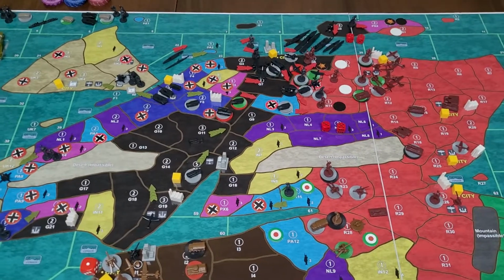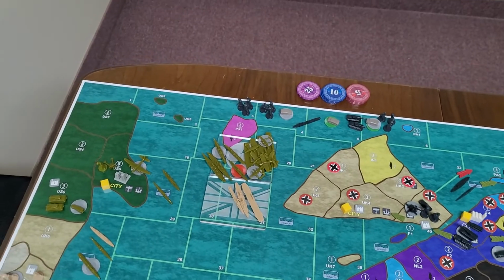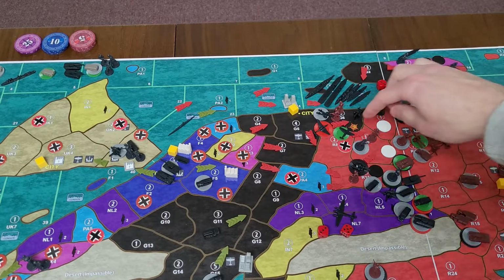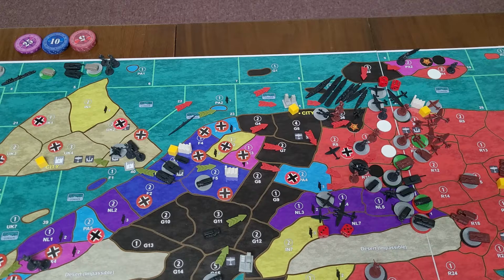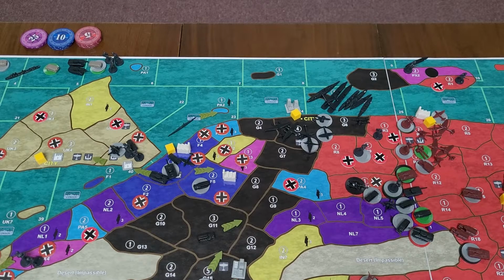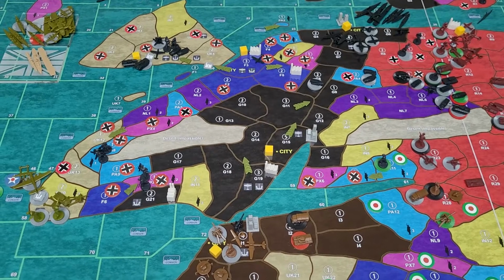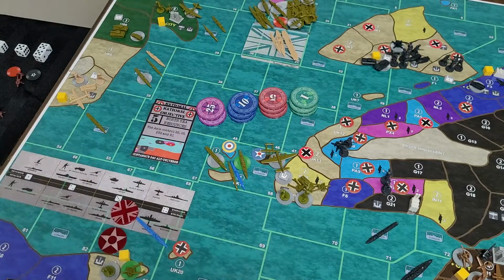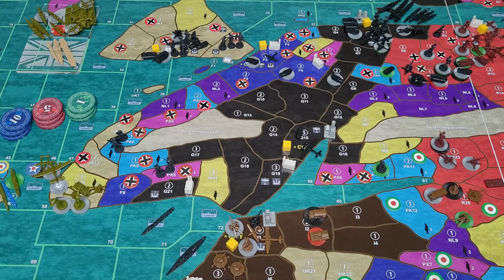Germany 9 - G40 Alt-Universe - Contango (X) vs Corporal Clegg & Piloto (A)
YouTube game of Axis and Allies 1940 Global Alternate Universe.

Players:
Contango: Germany, Japan, Italy
Corporal Clegg: USA, China, UK
Piloto: Russia, ANZAC, France